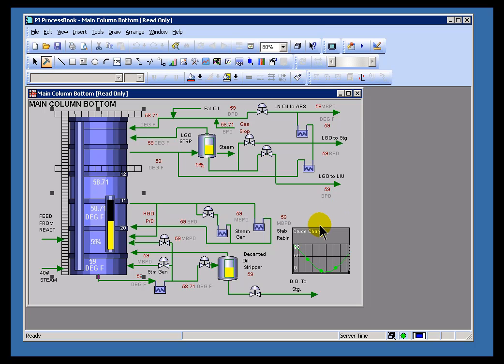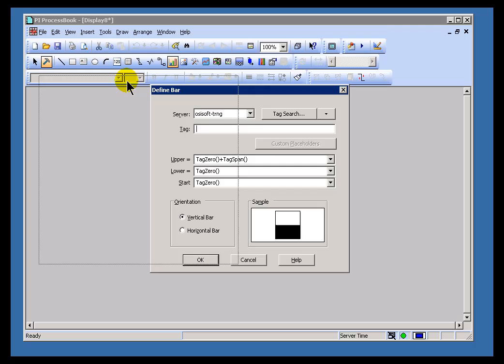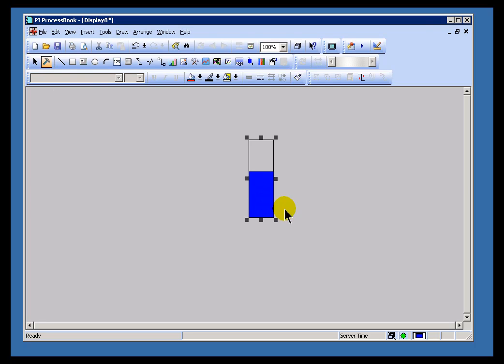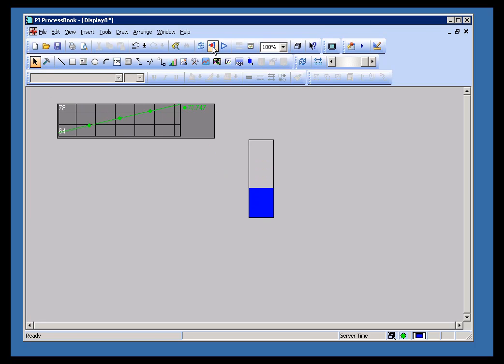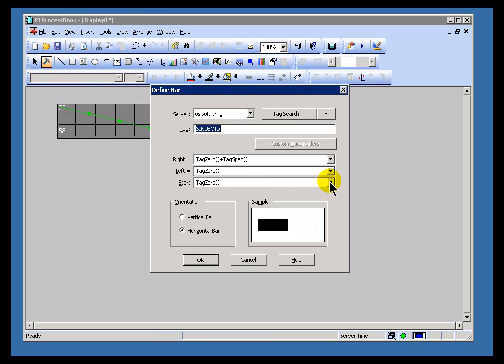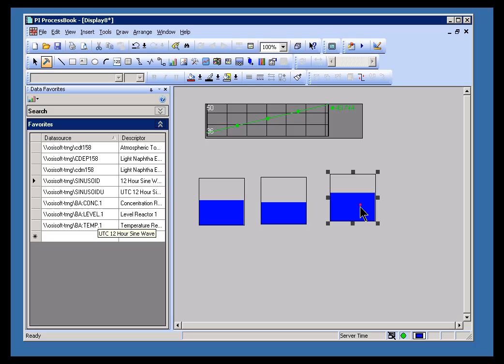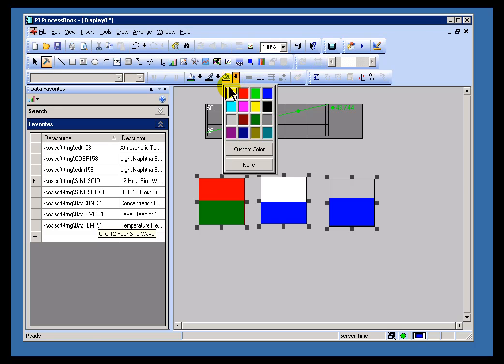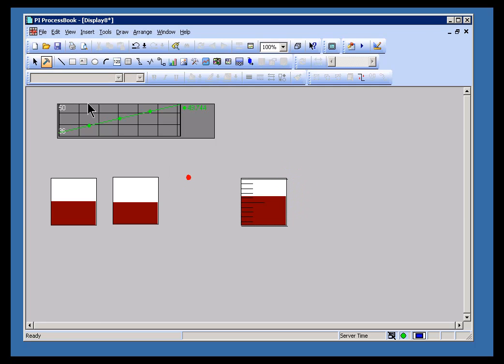OSIsoft: Build a Bar Graph v3.2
A Bar Graph shows the current value of a tag as compared to a specified range of values.

you can see where this video is in the sequence of videos on this topic.